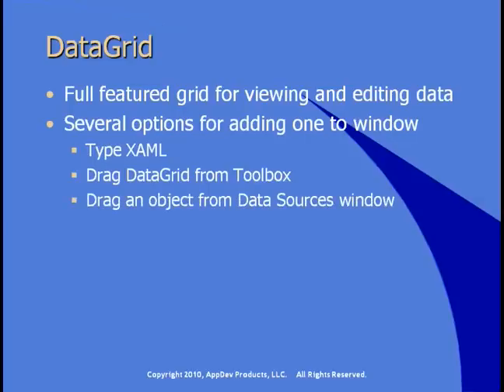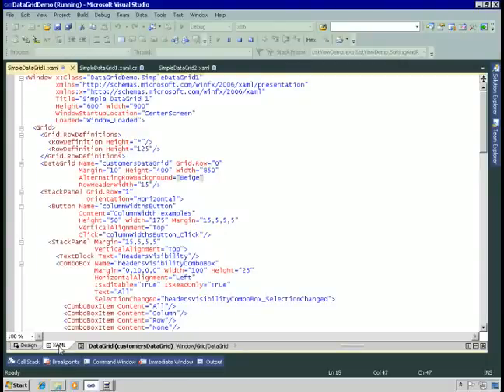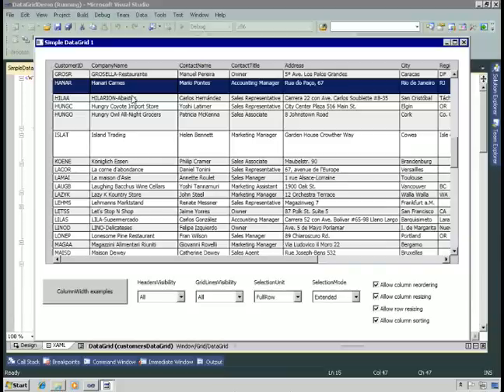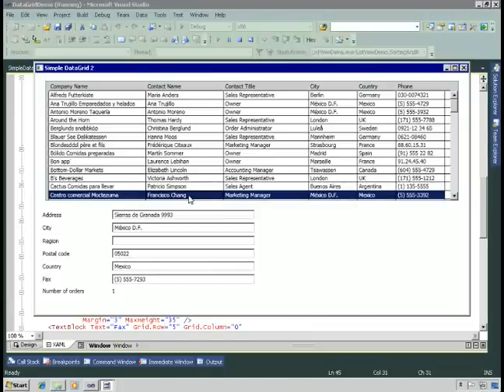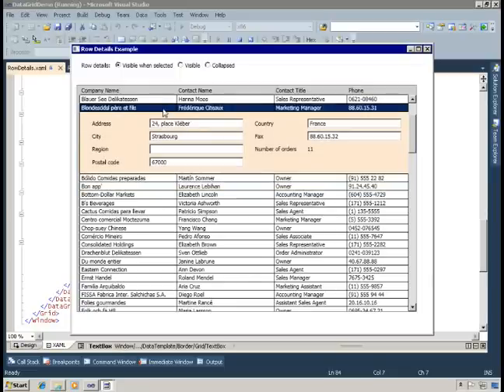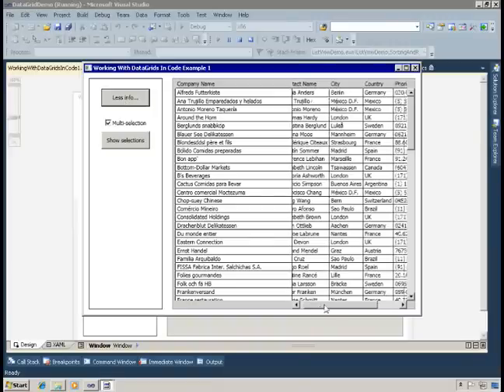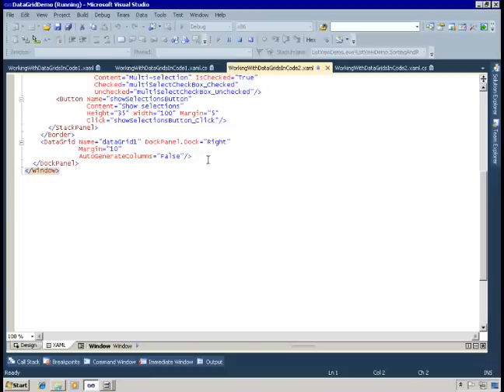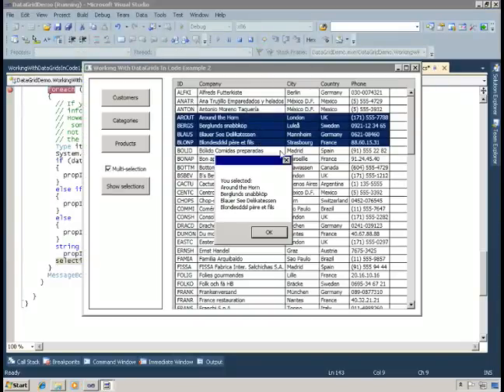02 Data Grid